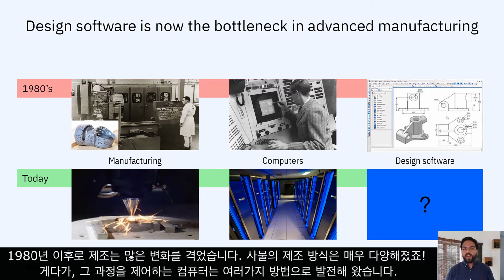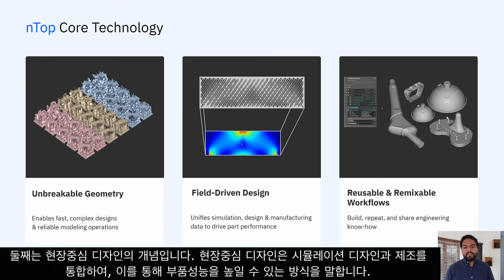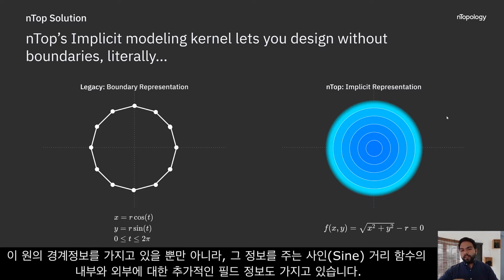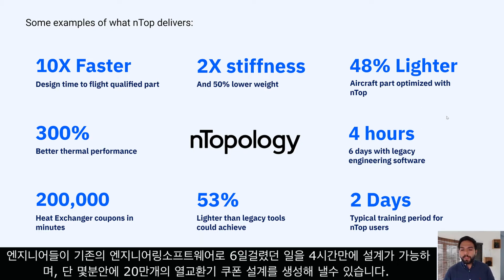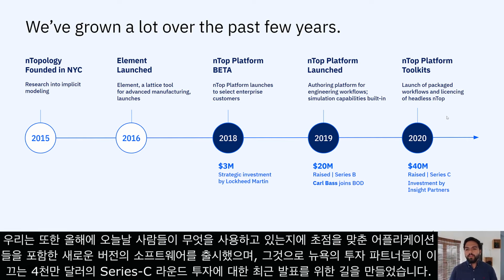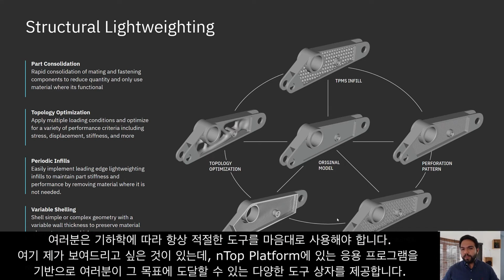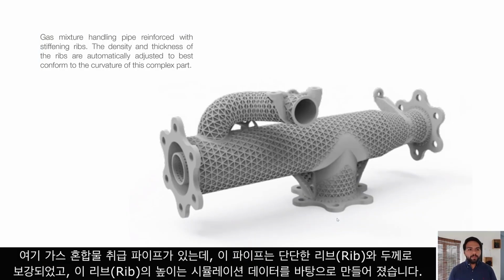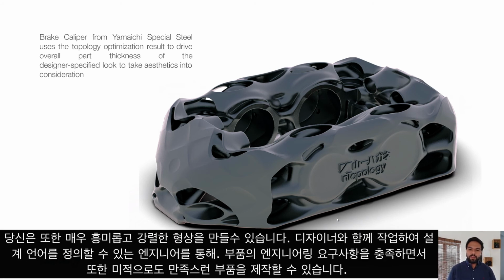Digital Engineering Tools for the Future of Design and Manufacturing_Blake Perez_nTopology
[인사이드3D프린팅_2020] Digital Engineering Tools for the Future of Design and Manufacturing_Blake Perez_nTopology